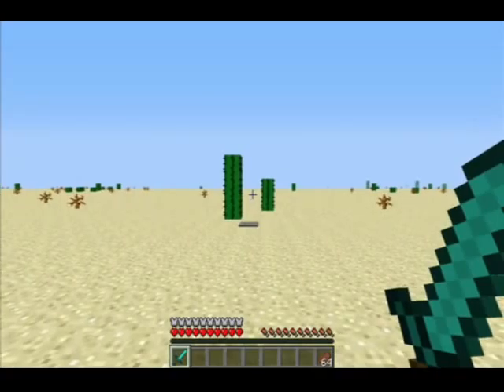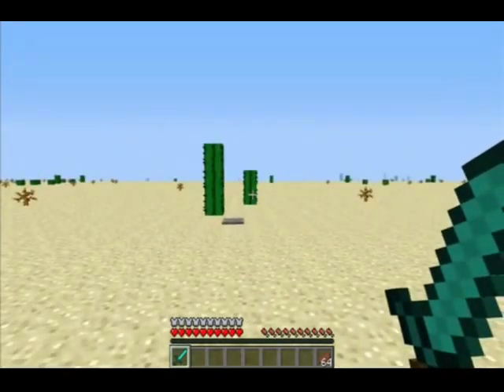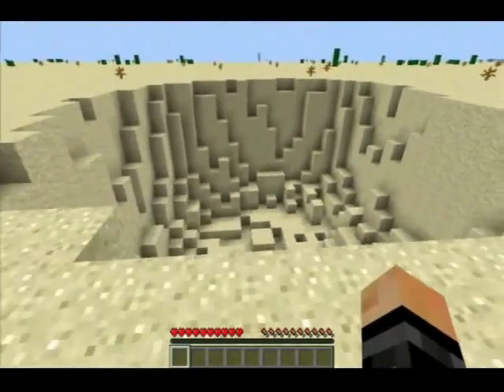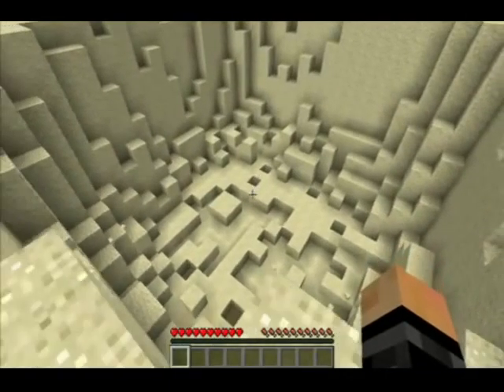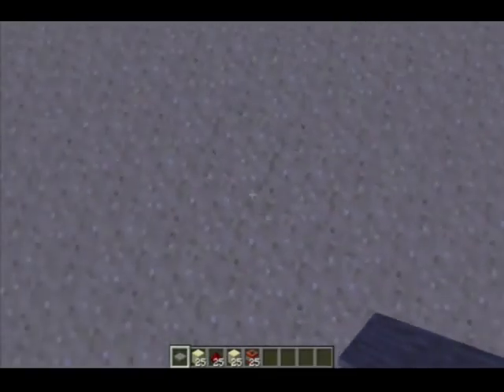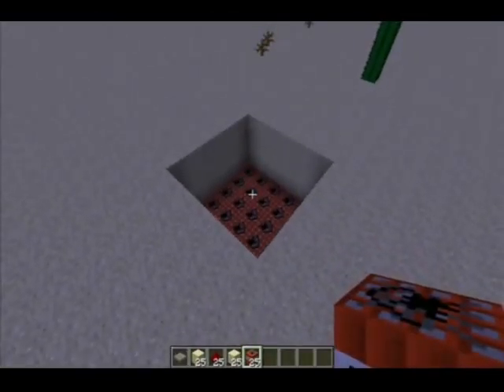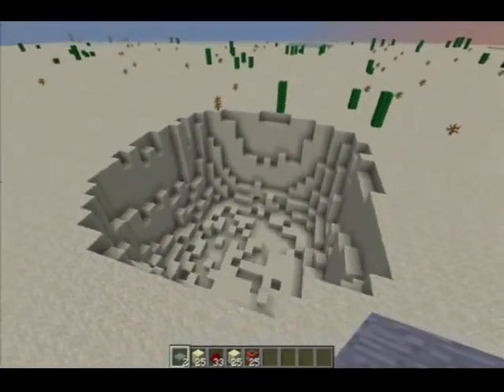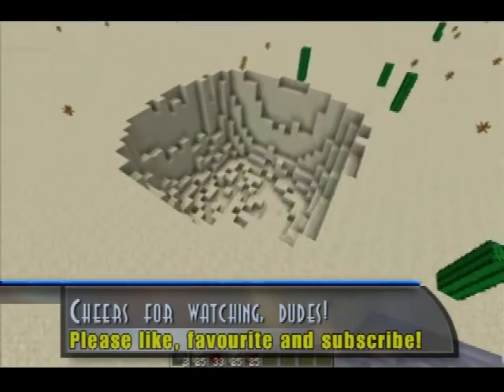[1.7.2+] [Simple Tutorial] Deadly TNT Sand Trap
A better design for sand mines. The mine covers a large area of land so when your victim has walked over the pressure plate, he shall be dealt death!